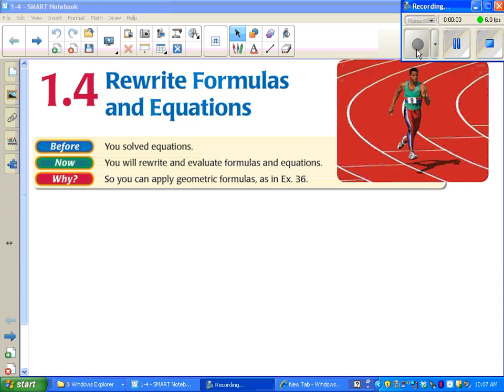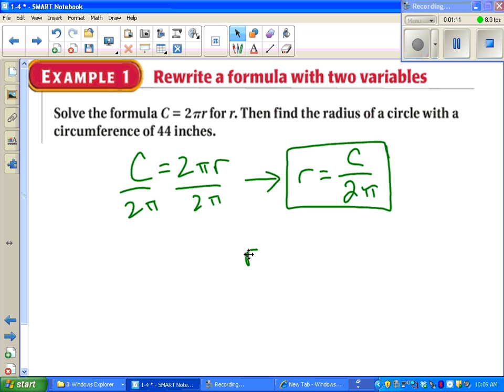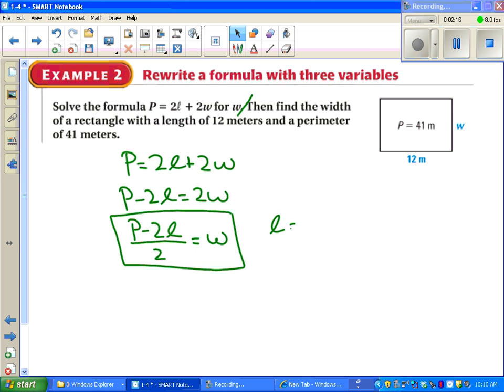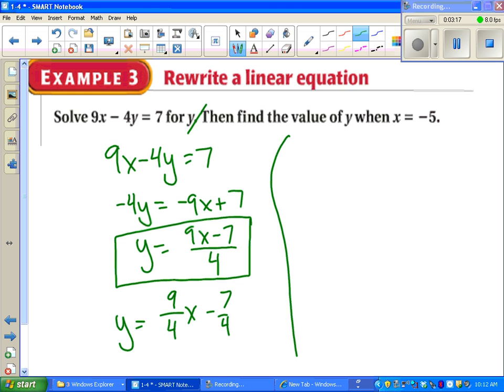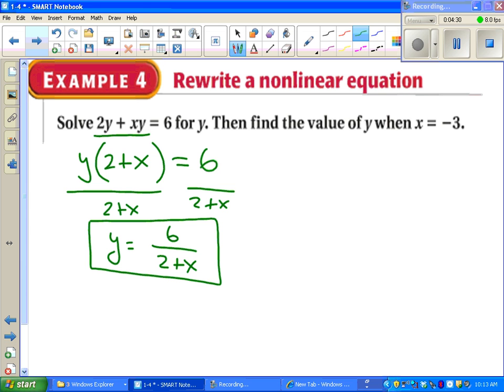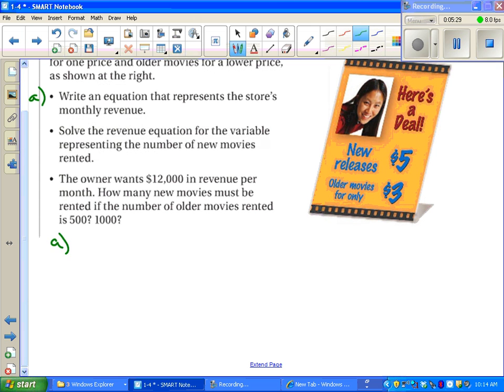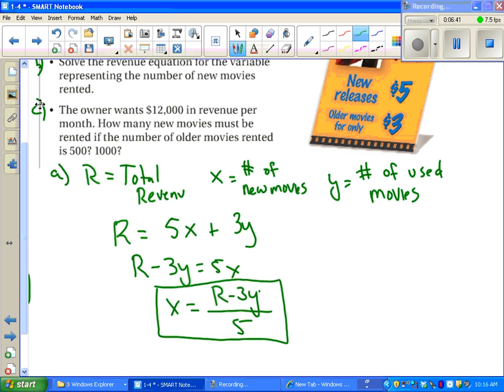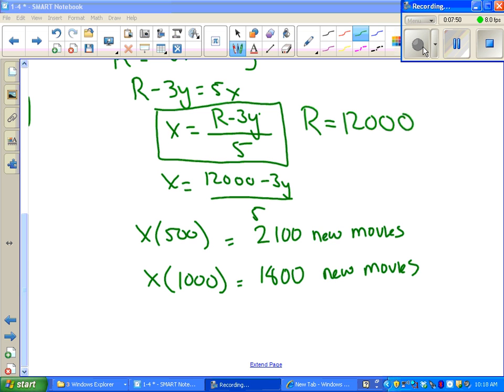Algebra II 1-4 Rewrite Formulas and Equations